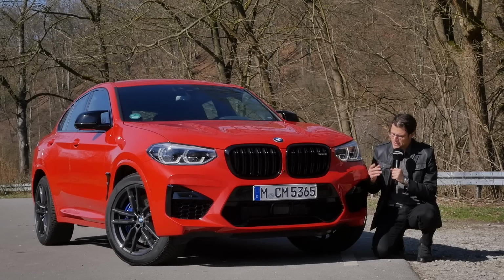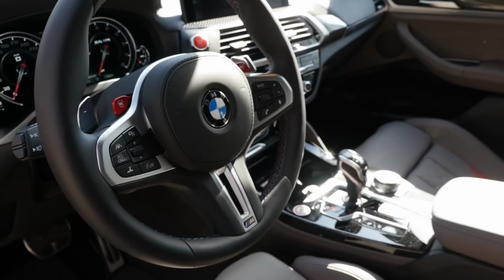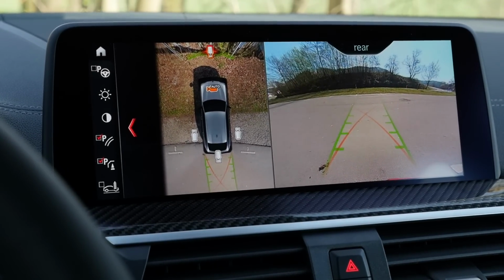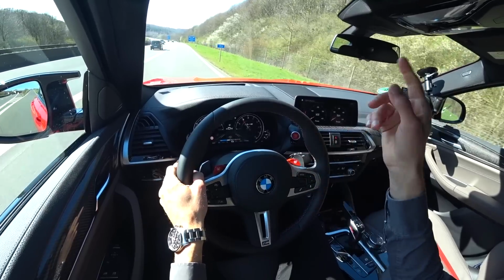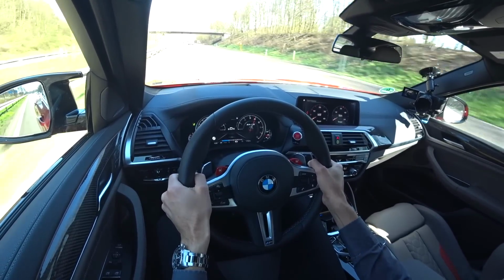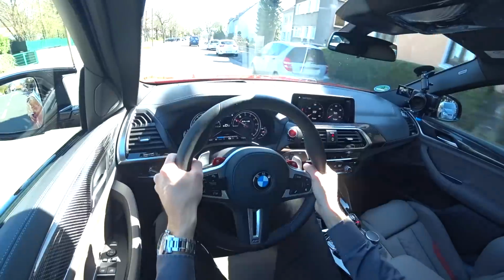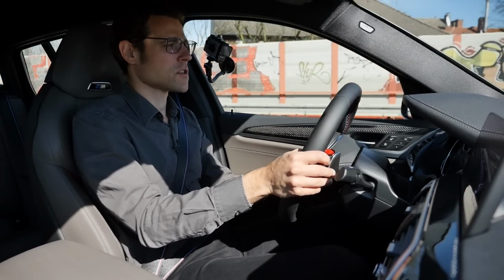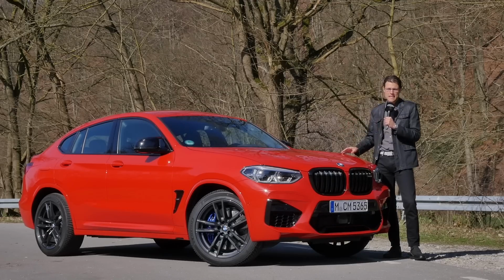BMW X4 M FULL REVIEW 510 hp X4M Competition 2020 - Autogefühl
This is our in-depth review of the BMW X4 M. We're taking a look at Exterior, Interior and the driving experience.